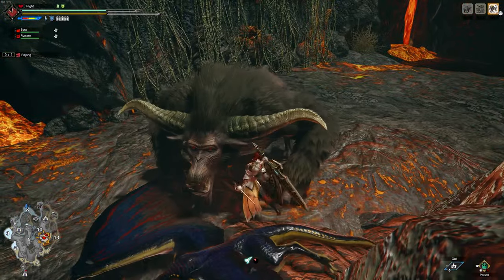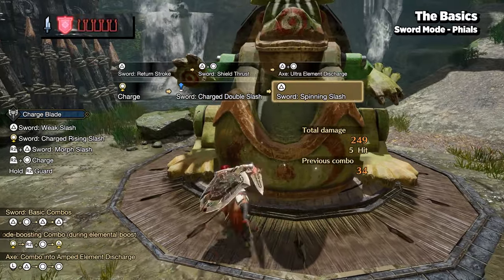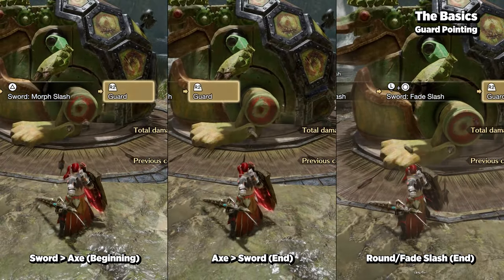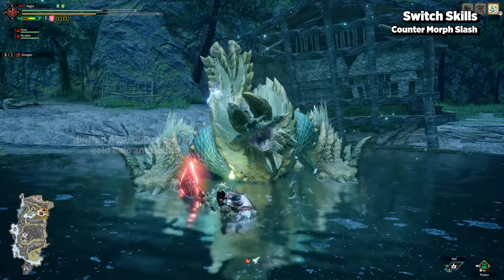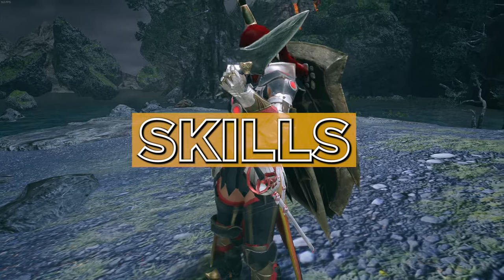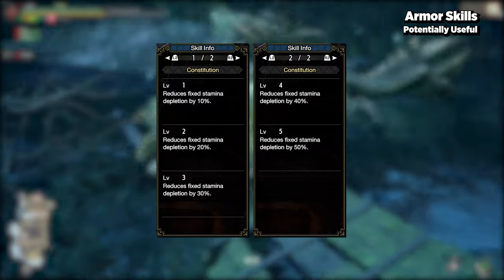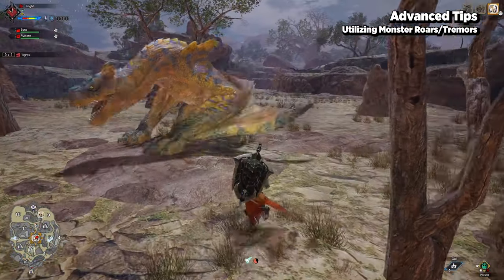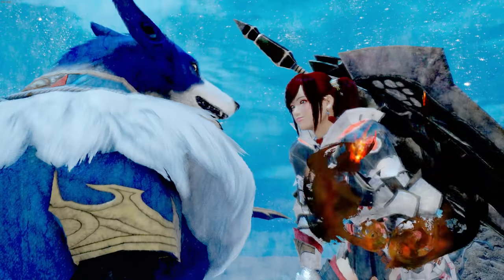MH Rise Charge Blade 101 - Basics to Advanced - Monster Hunter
From basics to advanced tips, this video will go over everything you need to know to hit the ground running with the Charge Blade. Transform the ultimate defense into the ultimate offense.

This took awhile to get to but it's just in time for PS/XB MH Rise release so I guess...yay?

===TIMESTAMPS===
0:00 Intro
1:05 Basics - Sword Mode
2:05 Basics - Phials
2:36 Basics - Axe Mode
3:27 Basics - Shield Boosting (Element Boost)
3:48 Ultra Elemental Discharge (UED)
4:17 Guard Pointing
5:17 Switch Skills - Condensed Elemental Slash (Sword Boost)
5:38 Switch Skills - Condensed Spinning Slash
6:22 Switch Skills - Counter Morph Slash
7:01 Switch Skills - Advancing Morph
7:37 Switch Skills - Counter Peak Performance
8:17 Switch Skills - Axe Hopper
8:50 Armor Skills - Recommended
10:39 Armor Skills - Potentially Useful
11:43 Advanced Tips - Importance of Guard Points
12:27 Advanted Tips - Resource Management
13:00 Advanced Tips - Utilizing Roars/Tremors
13:26 Advanced Tips - Choosing Between AED vs UED
13:47 Advanced Tips - Maximizing Positioning

=== MUSIC ===
Fire Emblem Awakening - Old Battlefield
Fire Emblem Three Houses - Corridor of the Tempest